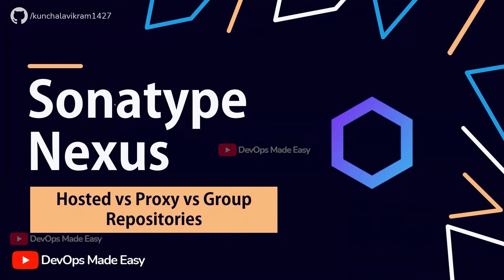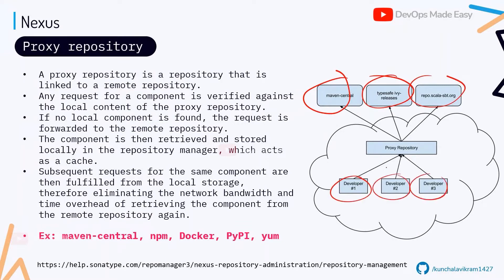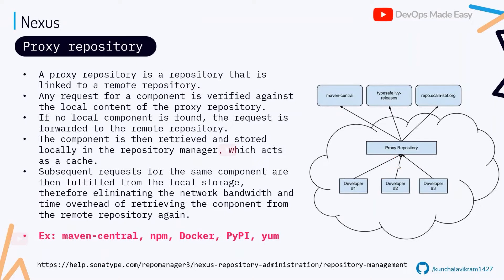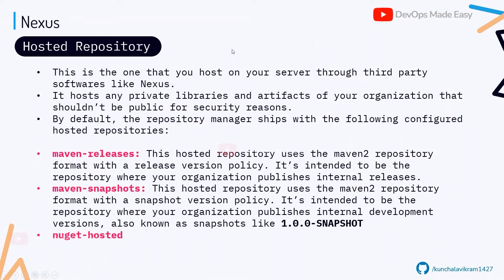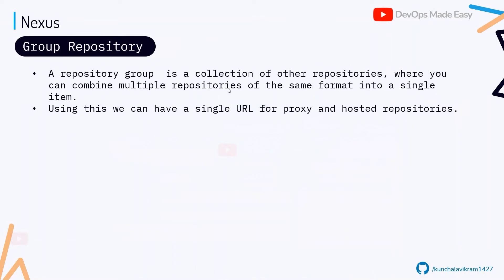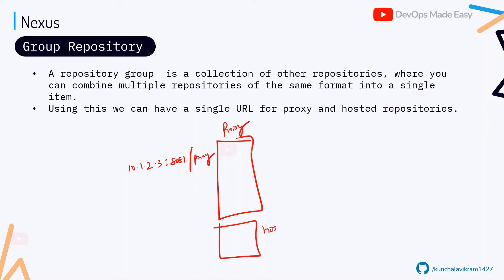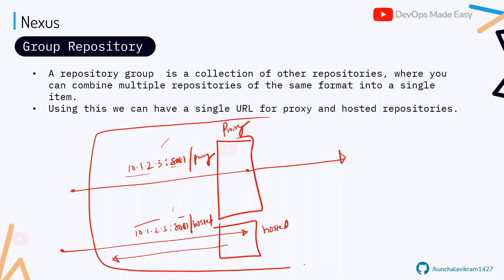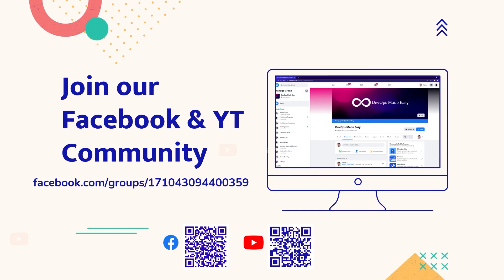02 - Sonatype Nexus Repository Types | Hosted vs Proxy vs Group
02 - Sonatype Nexus Repository Types | Hosted vs Proxy vs Group

0:00 - Start

I also post important updates on Docker, Kubernetes, Helm, Git, Python, Jenkins, Ansible, Terraform on my Facebook Page

Help me build more tutorials like this by contributing.

⭐ Tags ⭐
- Python Tutorials
- Object-Oriented Programming Python
- Python OOP
- Python Objects and Classes
- Classes Python
- GoLang Tutorials